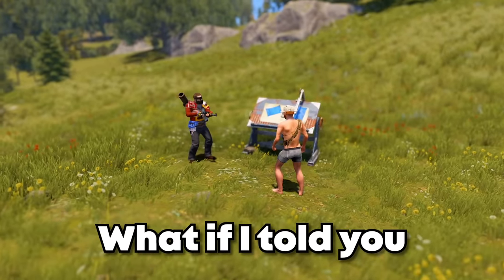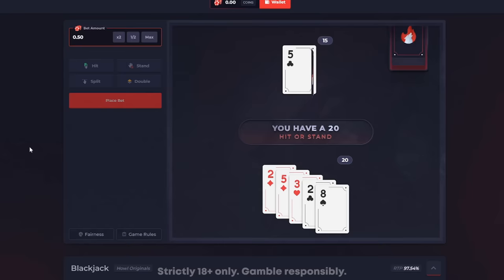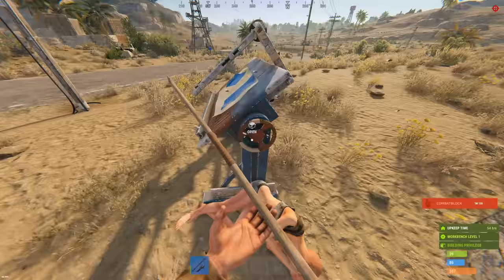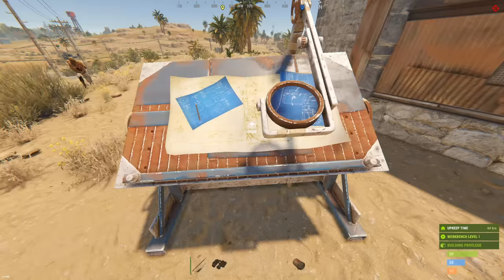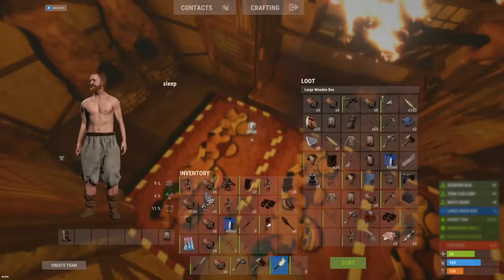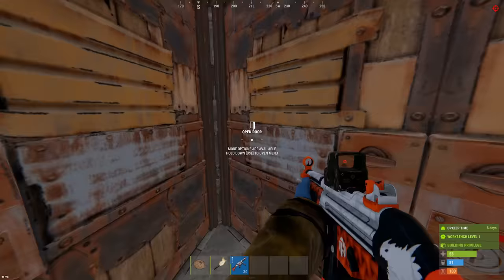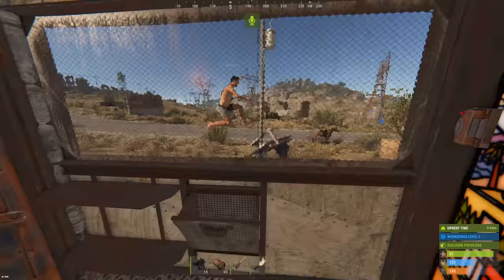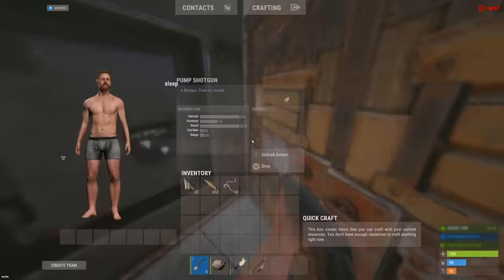I Crashed an Entire Rust Server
Checkout Howl to get a FREE $1 with my code "Memeio”

I used a game breaking glitch in Rust to crash people's game, and get all of their loot.

Outro: bbno$